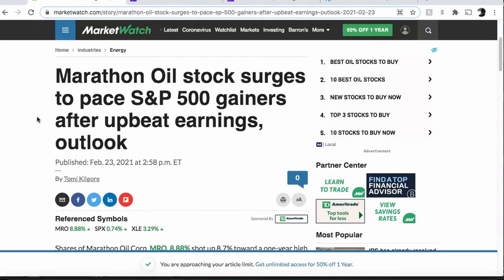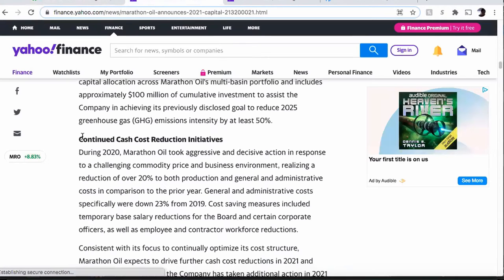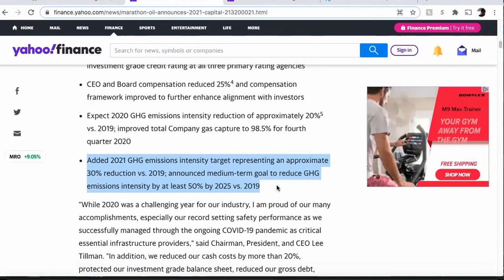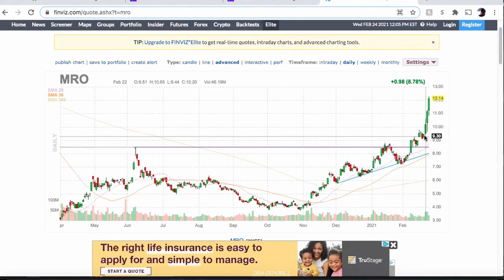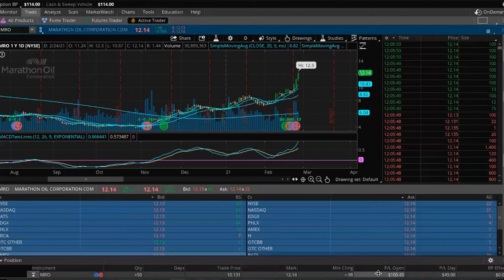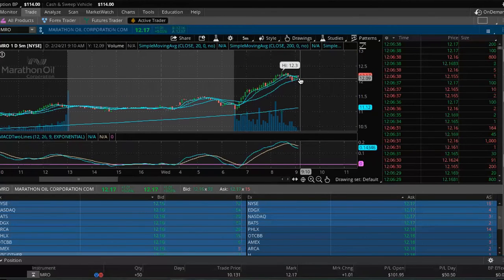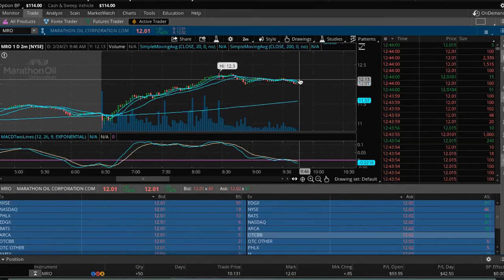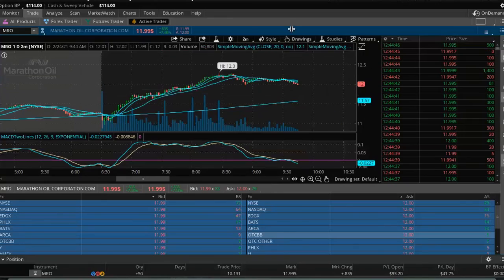In Progress - 02.24.21 - MRO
A short analysis and current position held for Marathon Oil Corp (MRO).